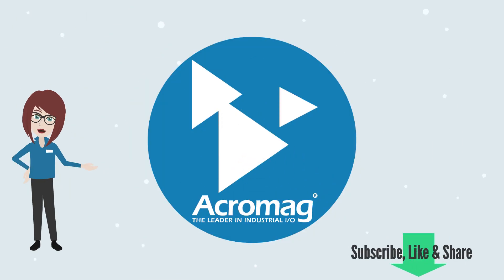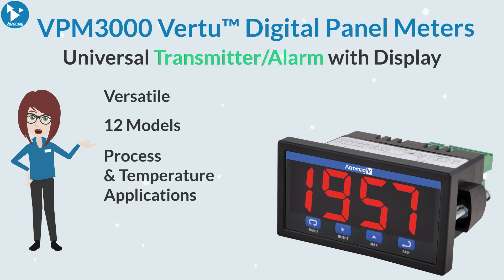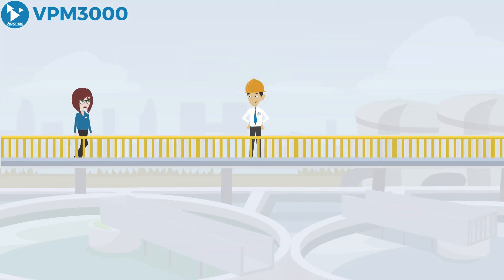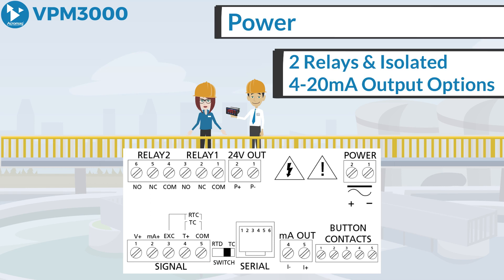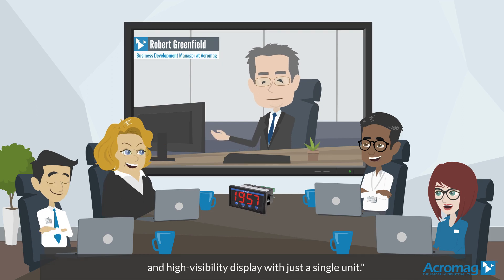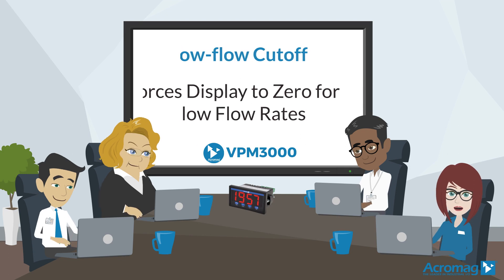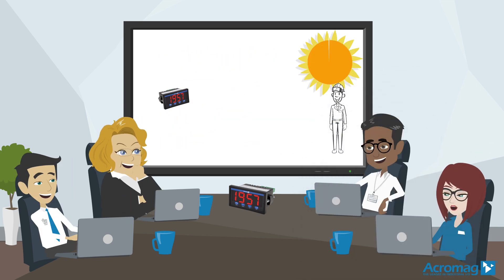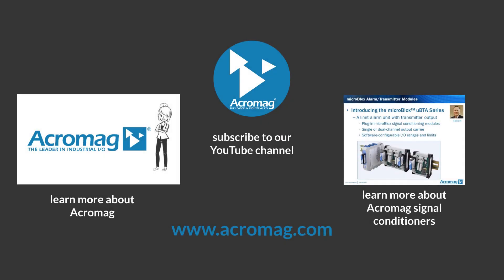Panel Meter, Universal Transmitter / Alarm with Digital Display | Acromag VPM3000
| Acromag VPM3000 Vertu™ digital display panel meters are among the most versatile on the market and able to operate as a universal transmitter and/or alarm to satisfy a wide variety of process and temperature applications. The VPM3000 is field-programmable to accept many inputs including process voltage, process current, Platinum RTDs, and the four most common thermocouples.

00:00 Introduction
00:20 Capabilities of the VPM3000 Series
01:00 Easy Setup and Installation
01:20 Power
01:54 Key Features
02:40 Alarm Trip Configurations of the VPM3000
02:53 Desktop Monitoring & Data Acquisition
03:03 Display
03:15 Contact Acromag

One of the VPM3000 meter’s most useful features is its ability to provide 24V DC to power a transmitter’s 4-20mA signal. Two relays and isolated 4-20mA output options increase the utility of the display. The relays can be used for limit alarms or control applications. The 4-20mA output provides isolated re-transmission of the input signal; especially useful for temperature inputs like thermocouples and RTDs without an additional signal conditioner.

Check out Acromag's Signal Conditioning app notes, tech notes, and white papers